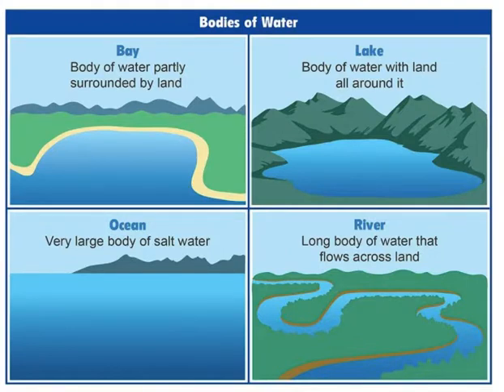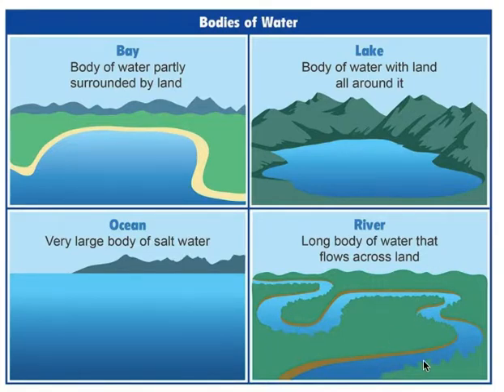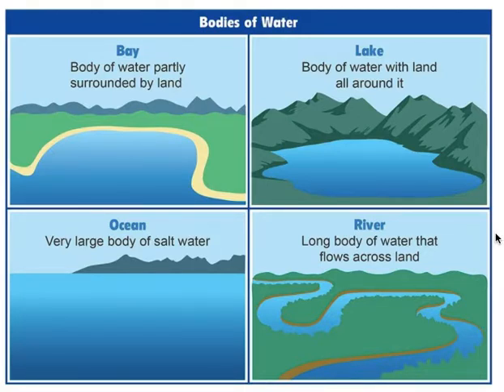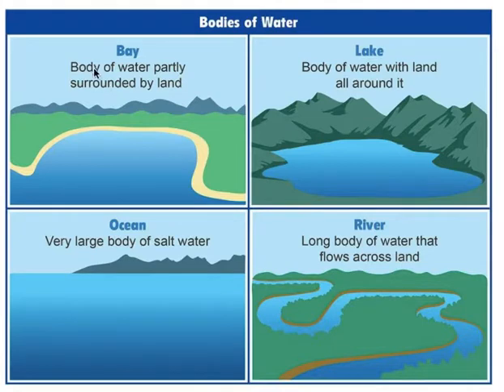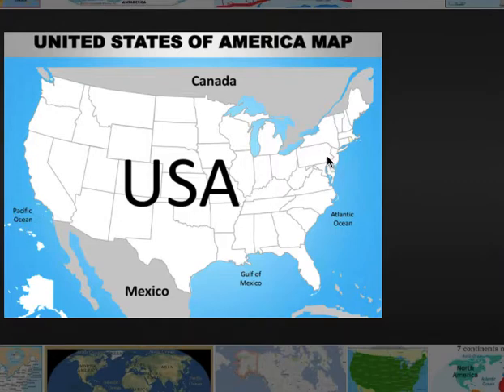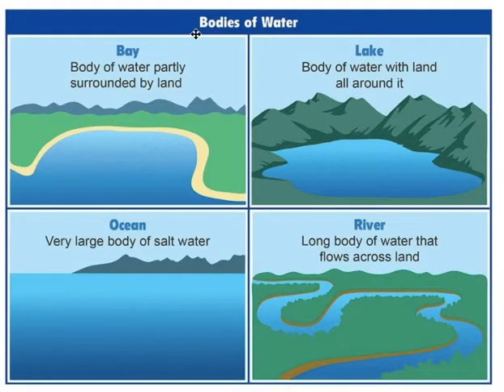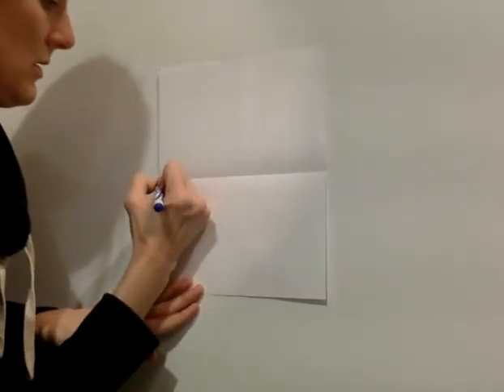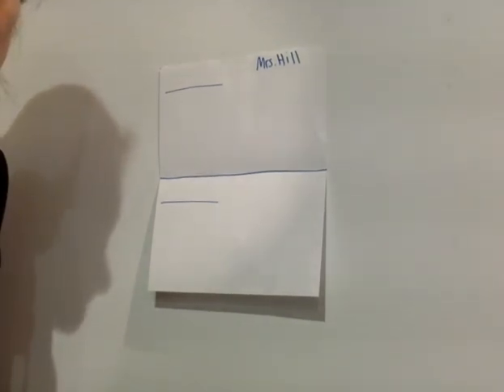Social Studies April 20, 2020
This screen recording leads Kindergarten students through examples of different bodies of water.  After watching, draw and label two different bodies of water.  Send me a picture through the Class Dojo, or upload to Google Classroom.